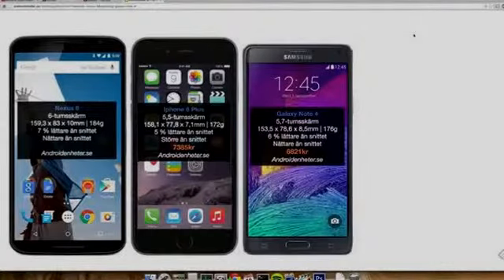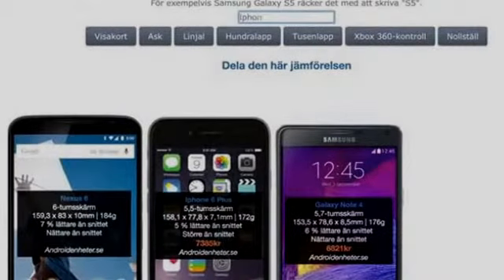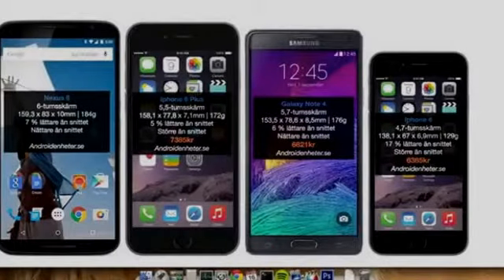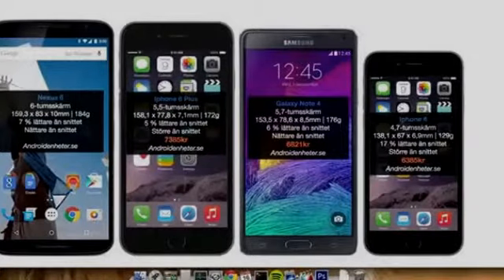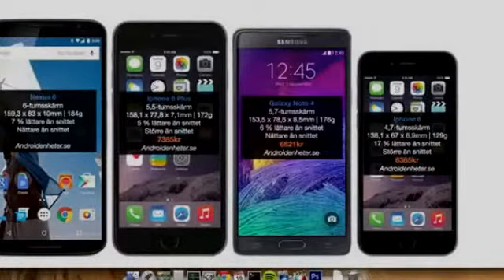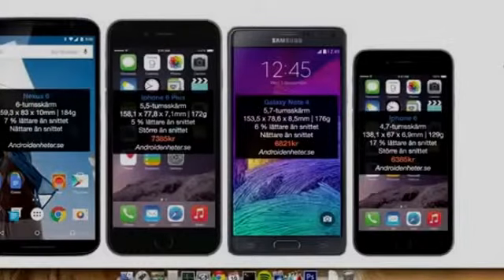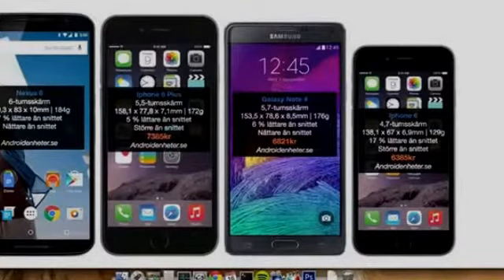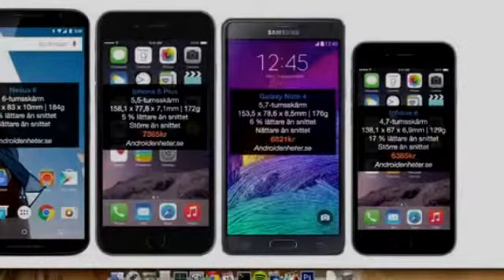iPhone 6 Plus vs Samsung Galaxy Note 4 vs iPhone 6 Size Comparison! YouTube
Samsung GALAXY S5 delivers what matters the most to users with a new modern design, vivid color options, advanced camera, fastest network connectivity, dedicated fitness tools and enhanced protection features.

We go hands on to take you through the latest generation of the GALAXY S series.

Focusing on capabilities that matter the most to users, the new Samsung GALAXY S5 offers a refined experience while innovating essential, day-to-day features.